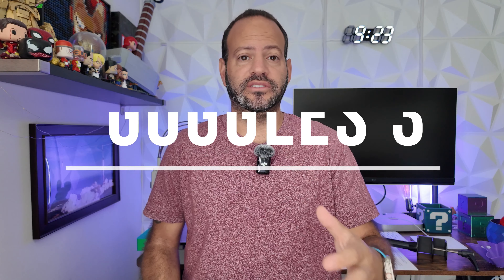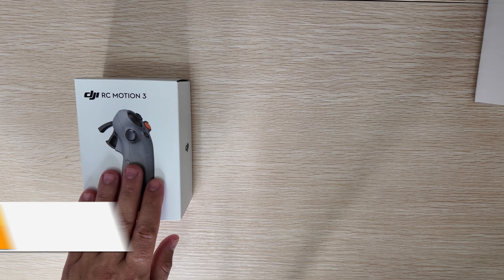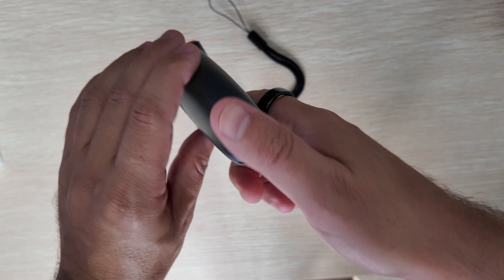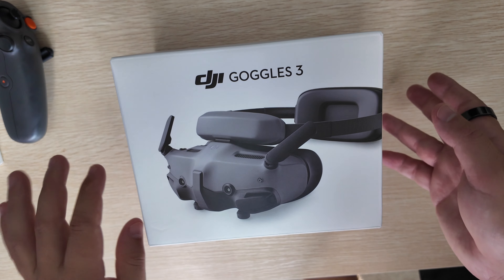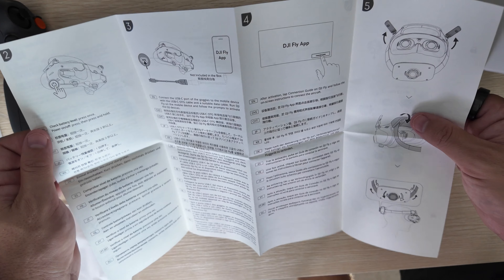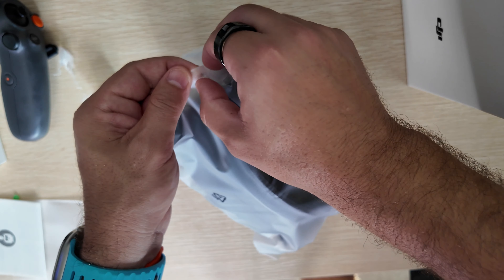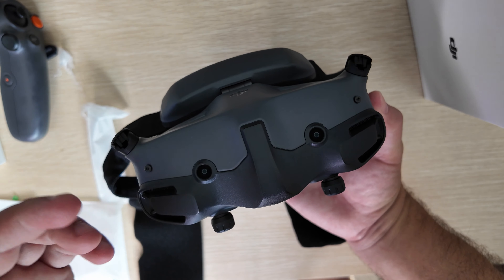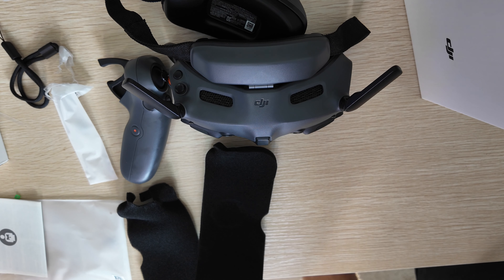DJI Motion 3 Goggles 3 Unboxing- Time to Fly!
DJI is no stranger to the FPV game and their assortment of controllers and goggles show just that. This video is an unboxing for their latest Motion Controller 3 and Goggles 3! Lets take a look!